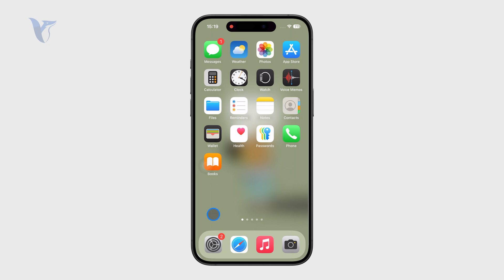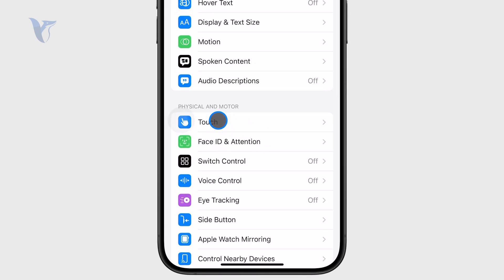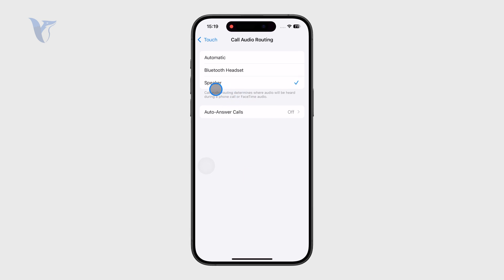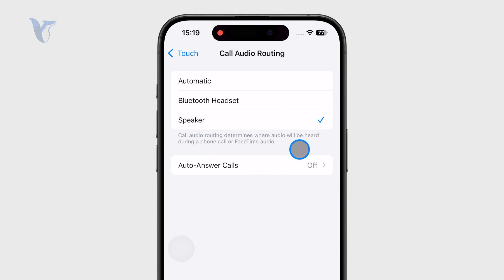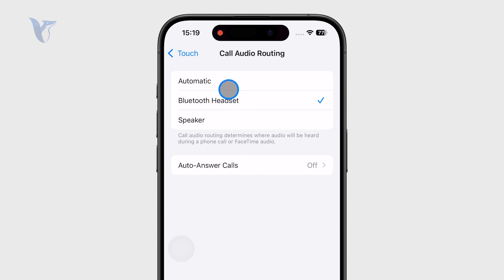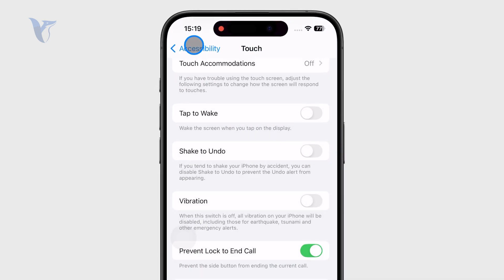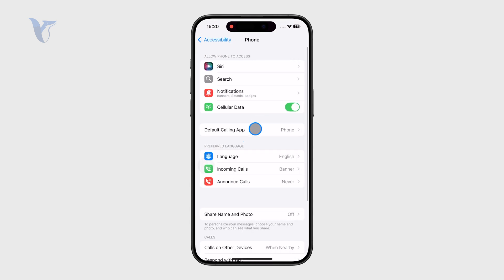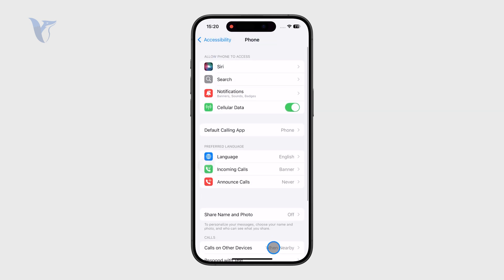How to Fix If iPhone Automatically Goes to Speaker Mode While Calling Someone (tutorial)